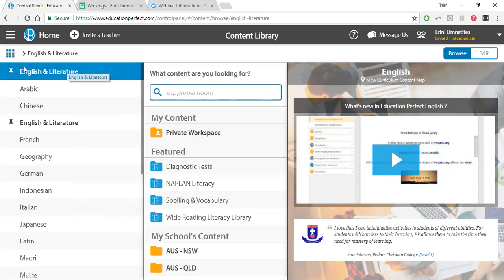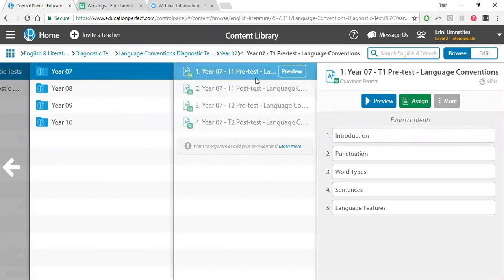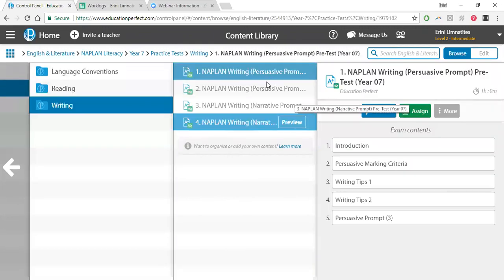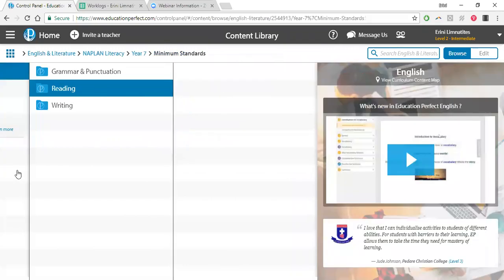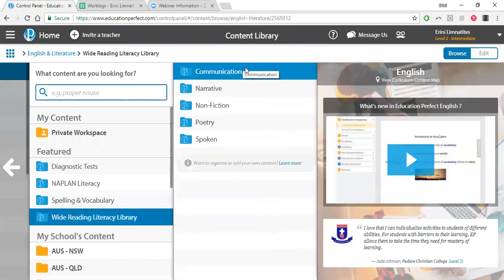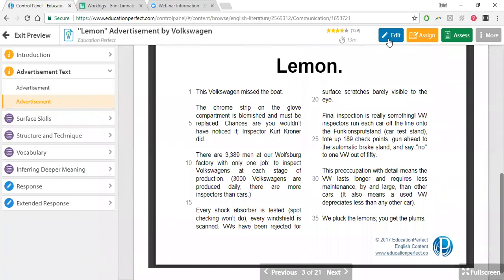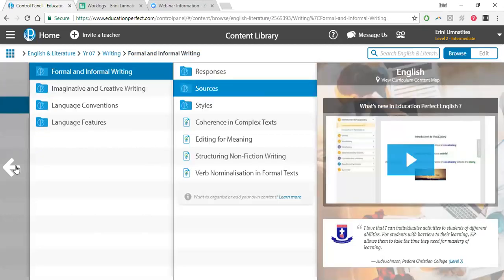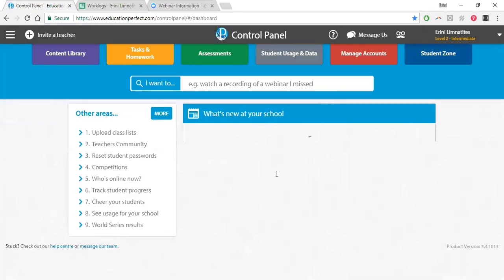Webinar #6 What's new in English?